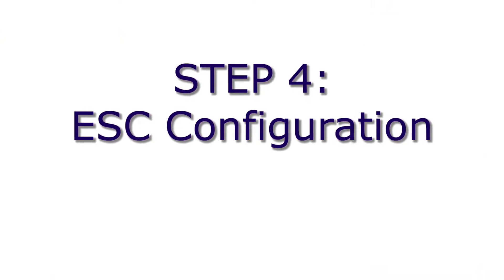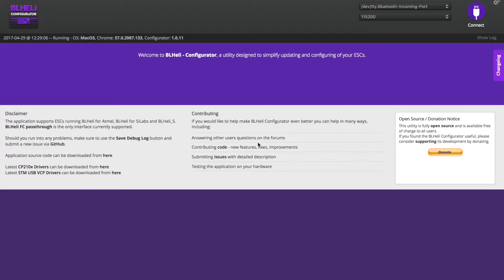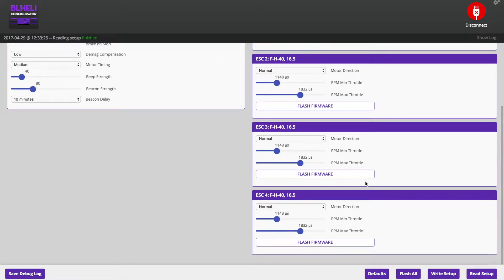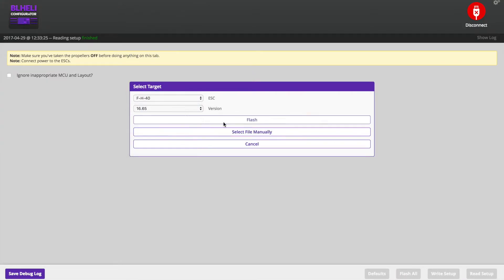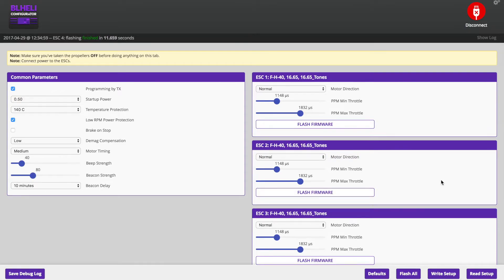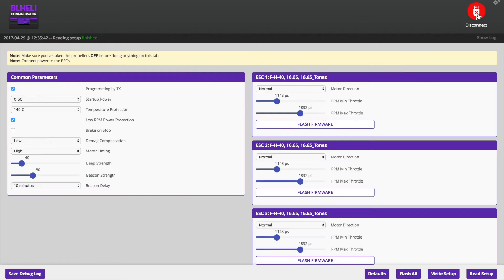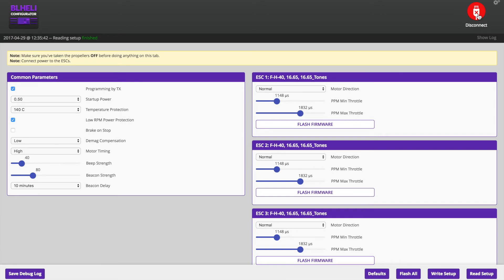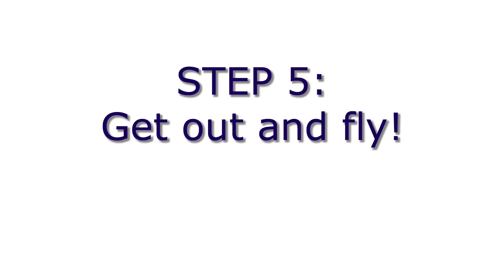SPC MAKER 90s - 4 - Update the ESCs & Settings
Here I show you how to upgrade the firmware on the 4in1 ESC board and setup custom settings using BLHeli Suite

SPC Maker 90S Mini FPV Brushless Racing Drone Ominibus F3 flight controller. DSM Compatible.